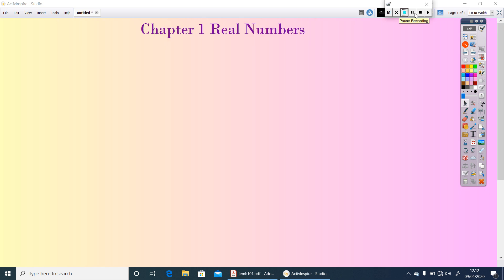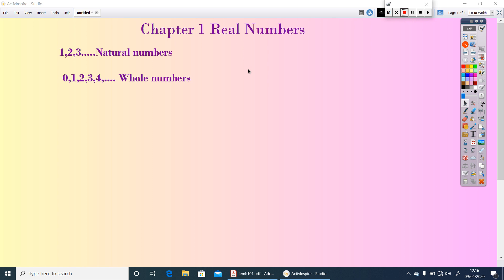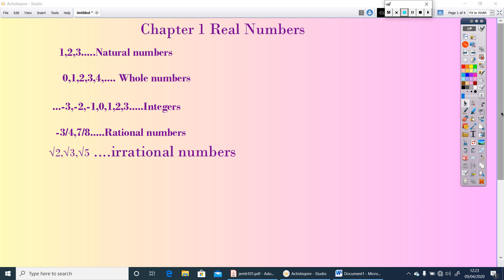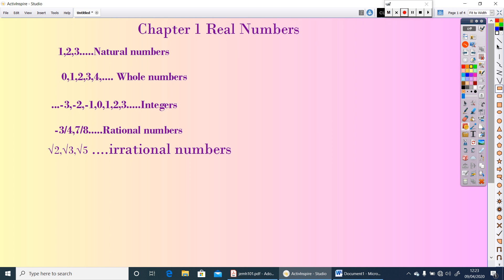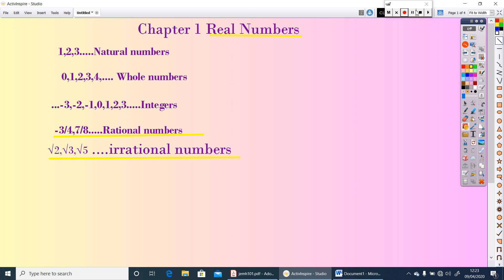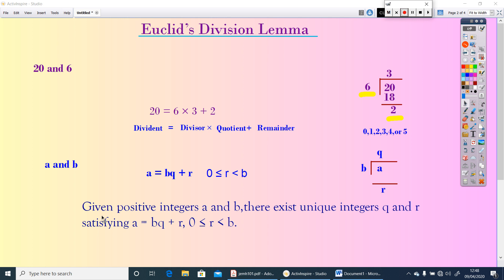Class 10,Chapter 1, Real Numbers,Class 1,Euclids division lemma,emaths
Class 10,Chapter 1, Real Numbers,Class 1,Introduction, Euclids division lemma ,emaths by Raghavan.